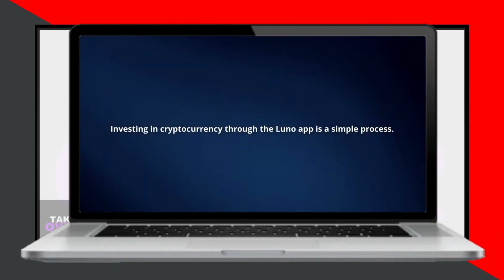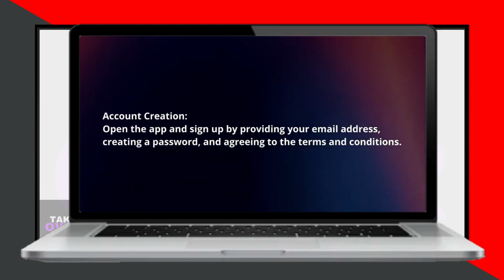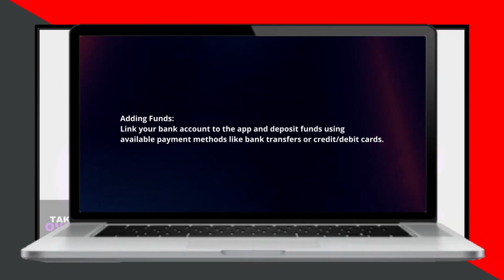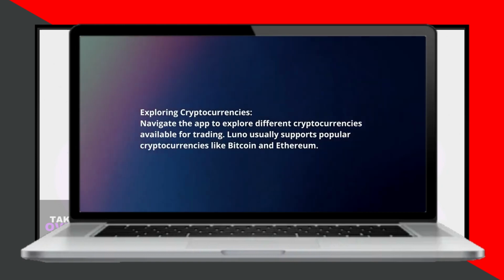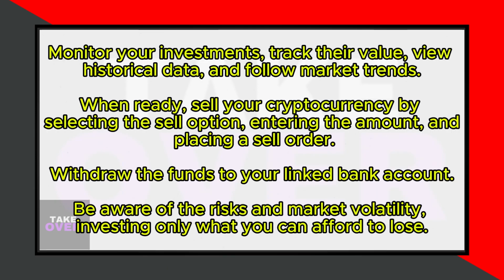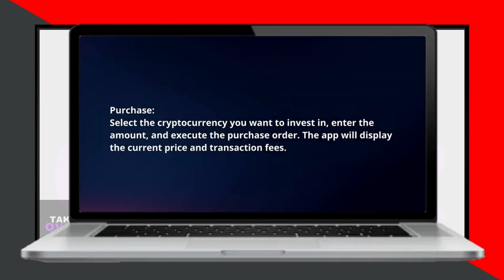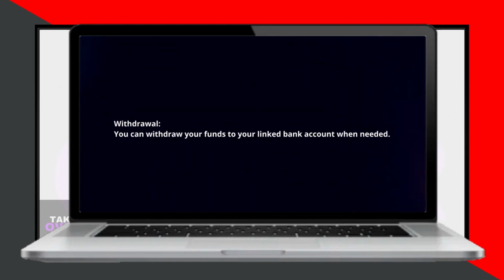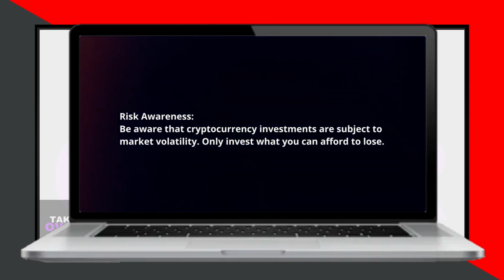How To Invest In Luno App In 2024? (Step-By-Step Guide)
In this video I will explain How You Can Invest In Luno App In 2024.